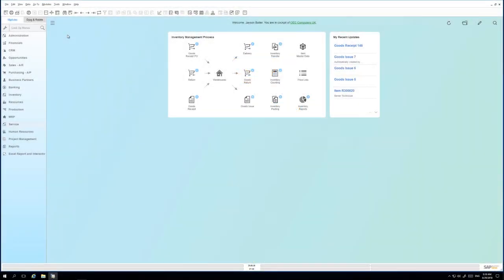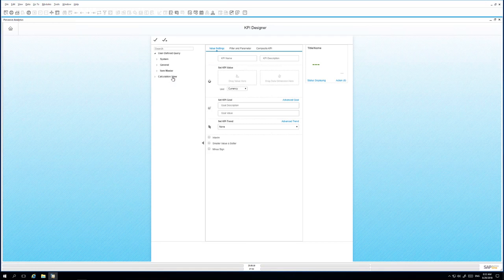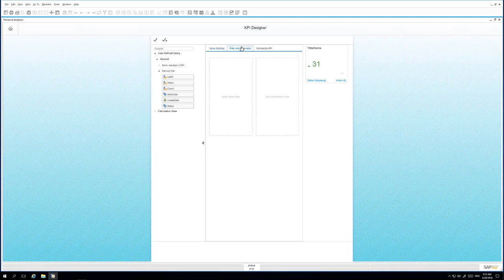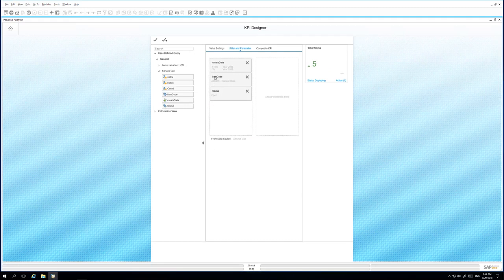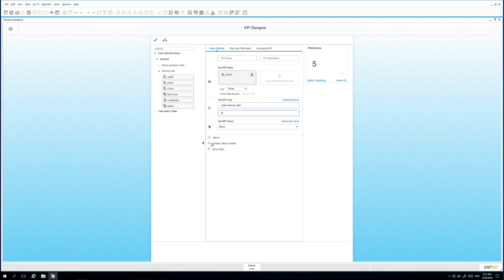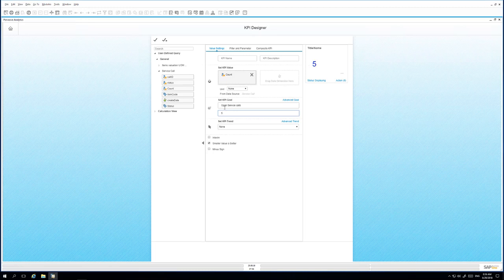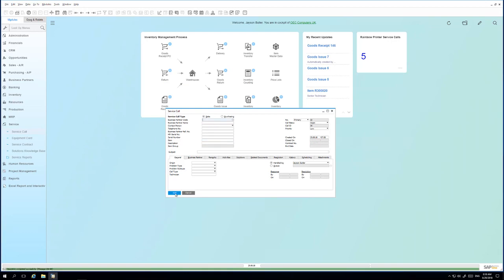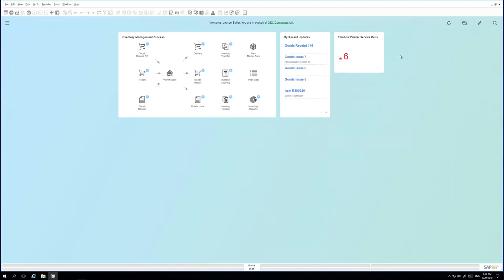Creating KPIs SAP Business One HANA Series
In SAP Business One HANA you can create KPI’s and use the pervasive analytics designer in